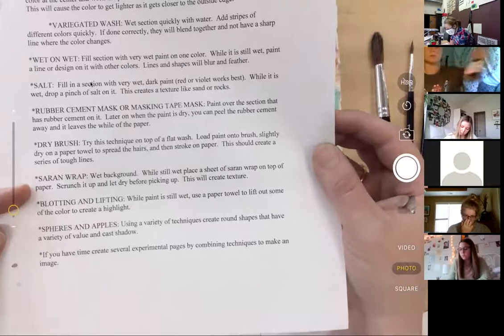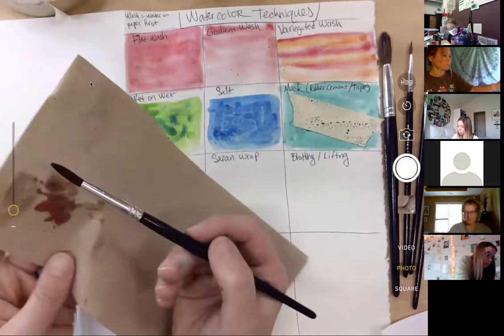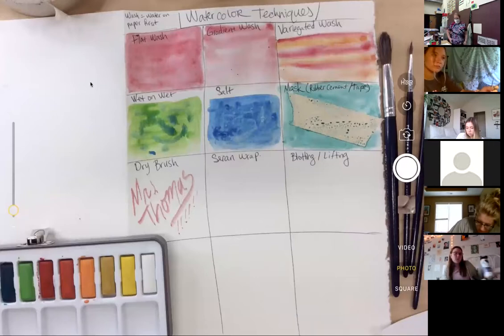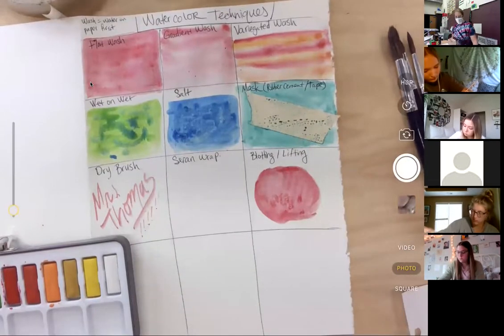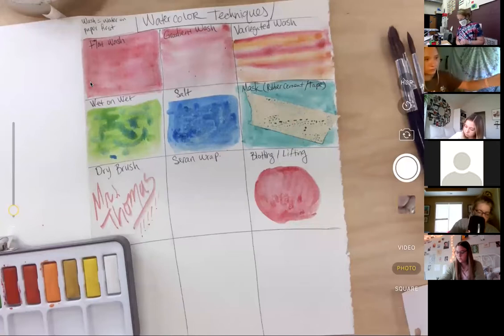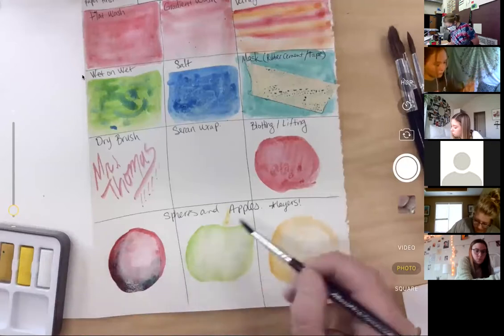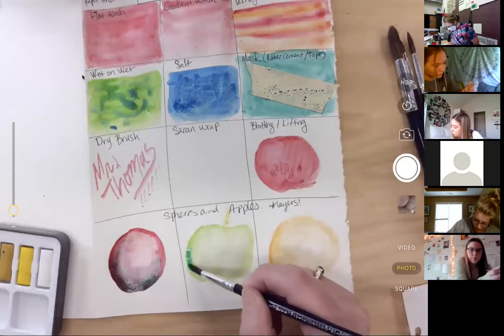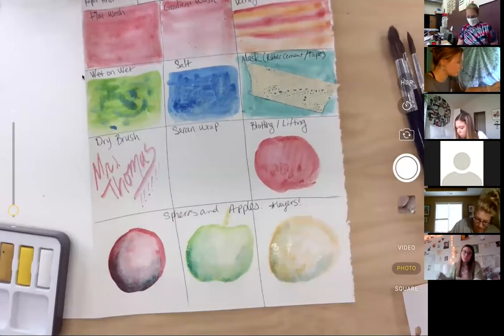watercolor techniques part 2